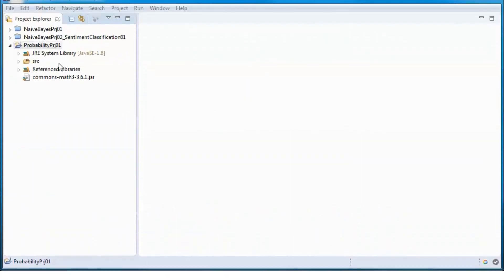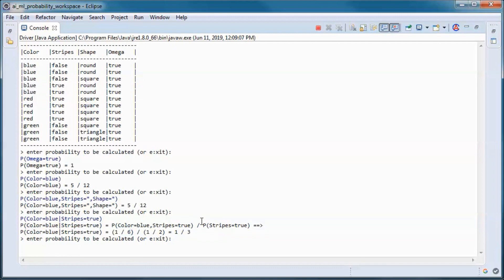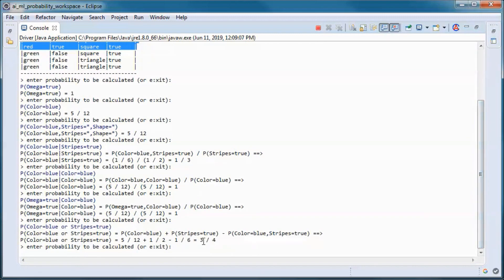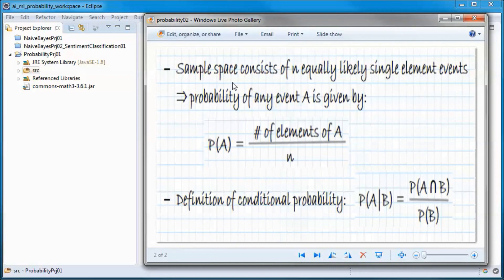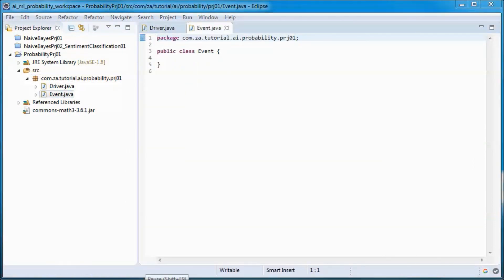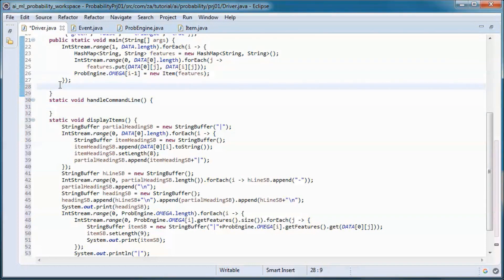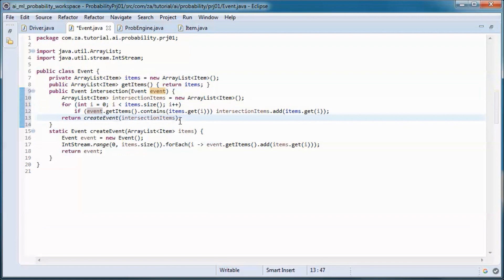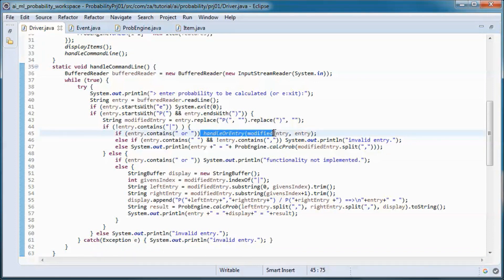Intro. to Probability With JAVA (prototype project 01)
00:06 demo the application functionality
01:01 what is 'marginal probability'
01:28 what is 'joint probability'
01:37 what is 'conditional probability'
03:55 what is 'and' and what is 'or'
04:28 probability of intersection between 2 disjoint events
05:18 what is sample space omega
05:28 what is an event
05:35 what are the 3 probability axioms
06:38 what is the probability of an event
06:53 what is the definition of conditional probability
07:20 start coding the application
07:40 setup and use commons math jar for this project
08:23 go over various classes used in this application
09:30 start coding Item class
10:05 Dataset used in this app.
10:25 populate sample space with data coming from dataset
11:17 code Event class
11:55 intersect items in 2 events
12:17 create and return new event containing items selected based on user input
13:10 code ProbEngine class
13:26 probability of union of events
14:37 probability of intersection of events
14:46 givens probability calculation
15:10 handle command line entry functionality
15:52 test run completed application